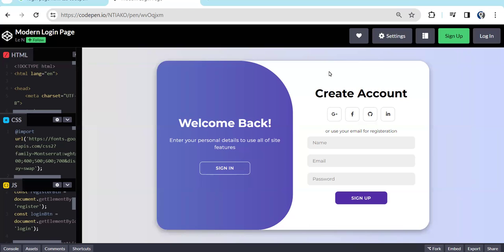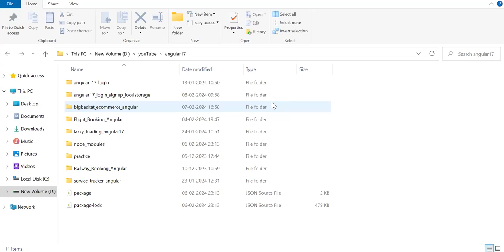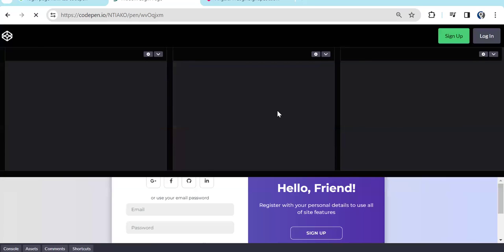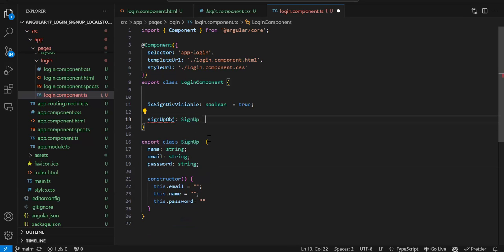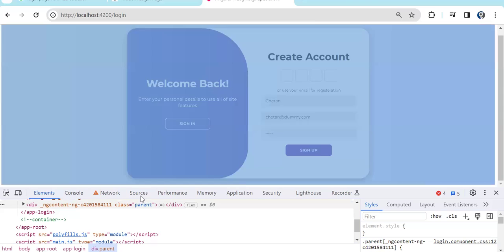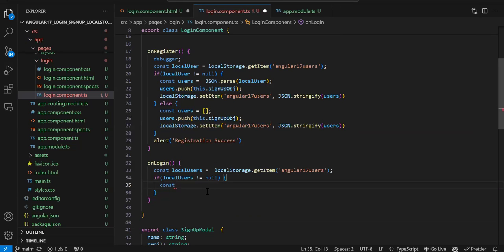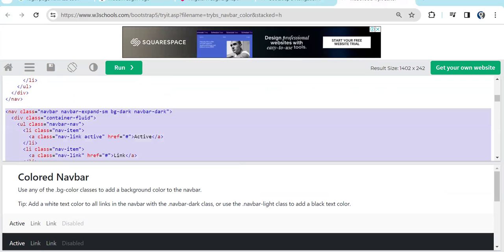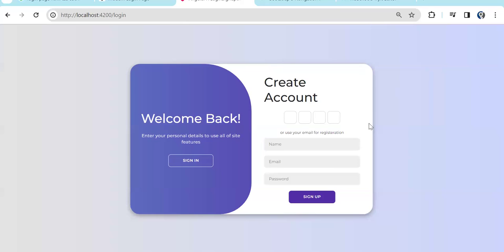Angular Login and Signup with Local-Storage | Angular 17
Angular 17 Login Page with Local Storage.
Angular 17 Login Page.
Angular 17 login.
Angular Login.
Angular Authentication and Authorization.
Authentication and authorization in Angular.

angularacademy.in